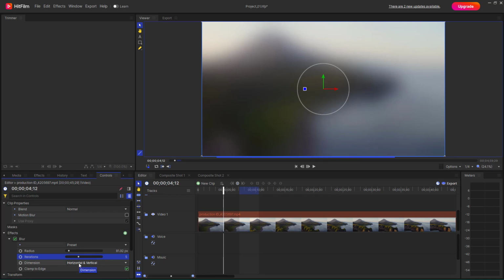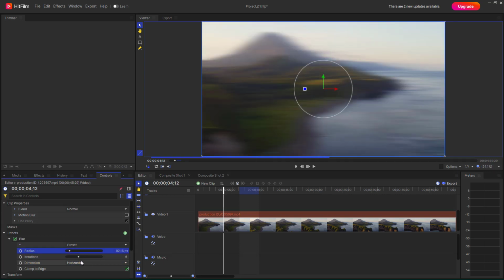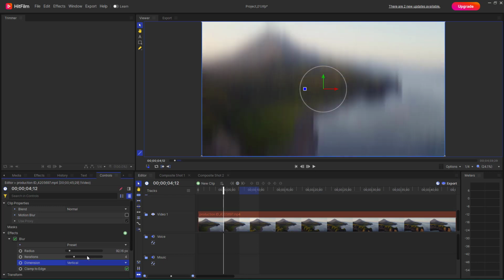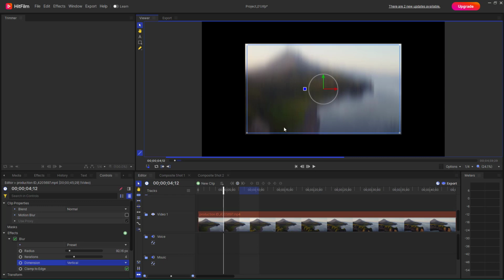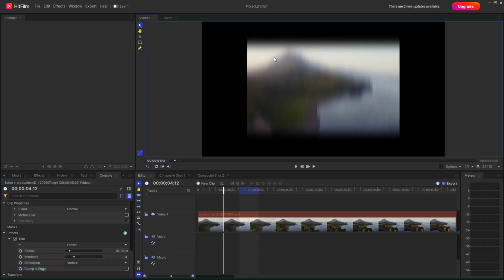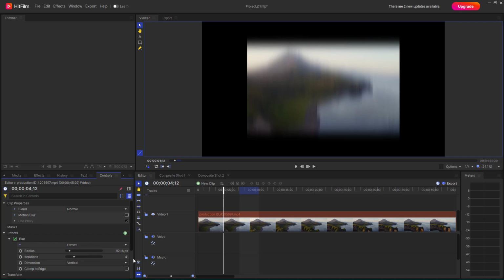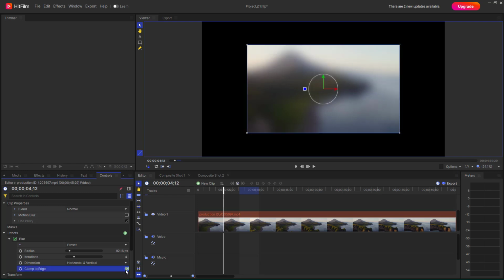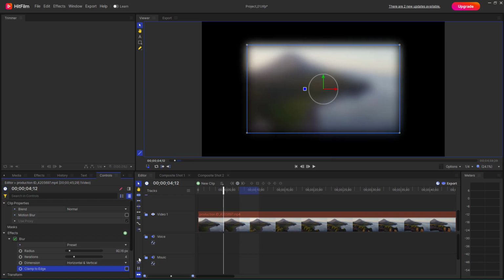HitFilm - Lesson 133 - Blur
In this tutorial, we will be discussing about Blur in HitFilm